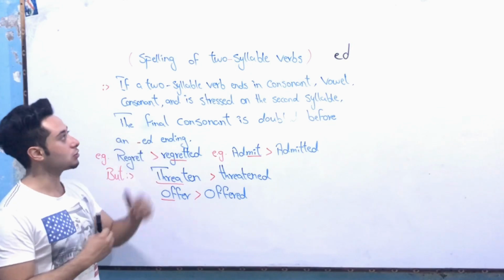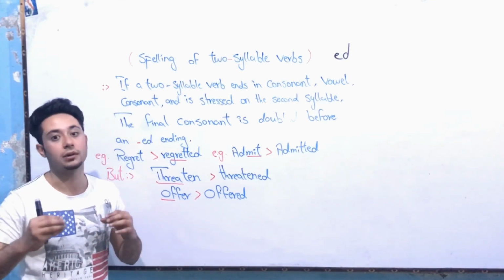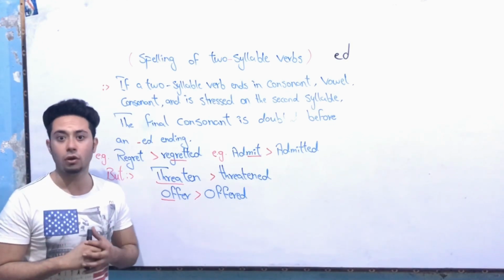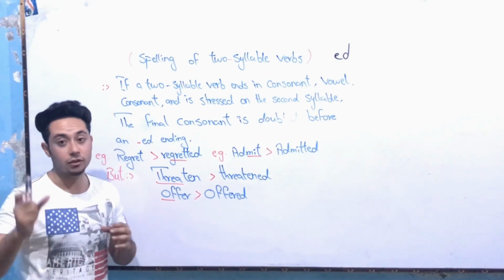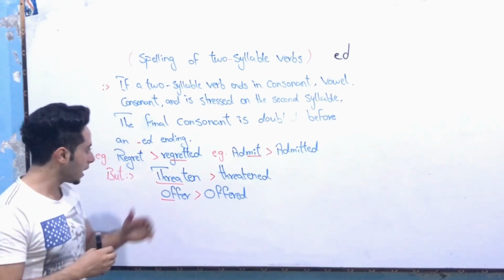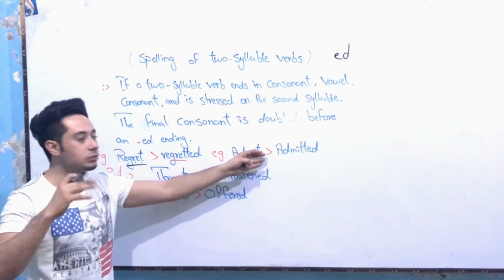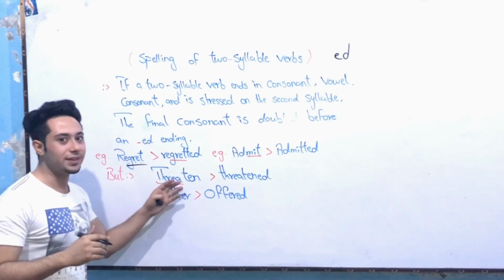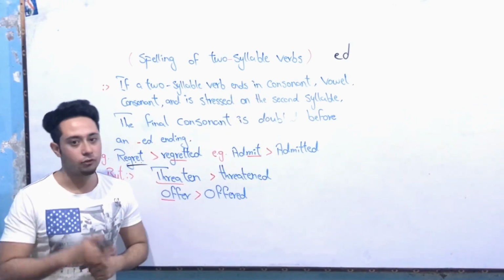Spelling of Two syllable Verbs | Ed Ending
We double the final letter when a one-syllable verb ends in consonant + vowel + consonant.* stop, rob, sit
If the final syllable is not stressed, we do not double the final letter. LISten, HAPpen